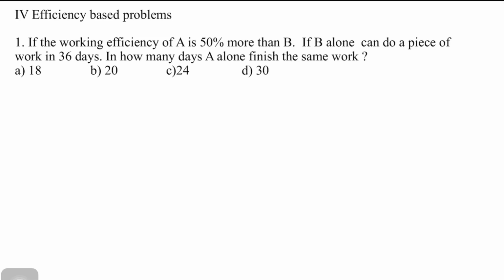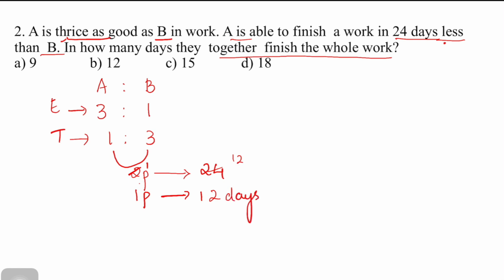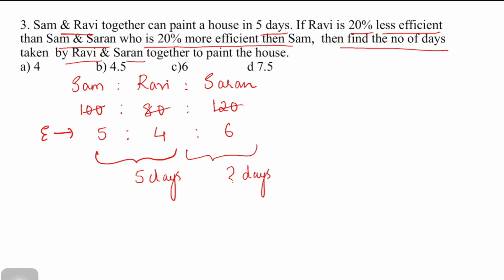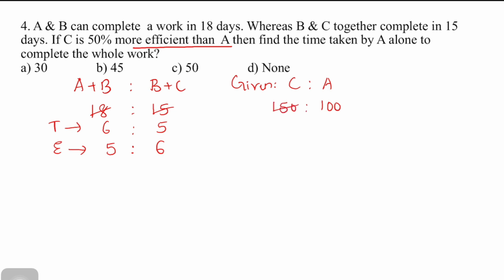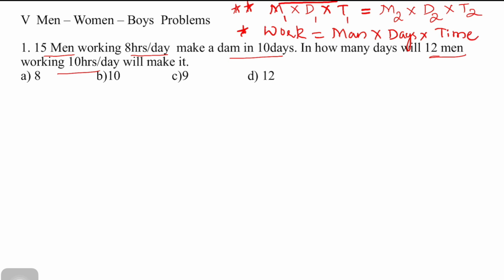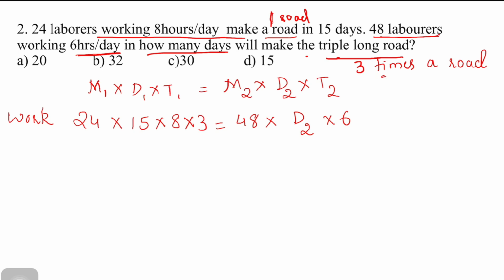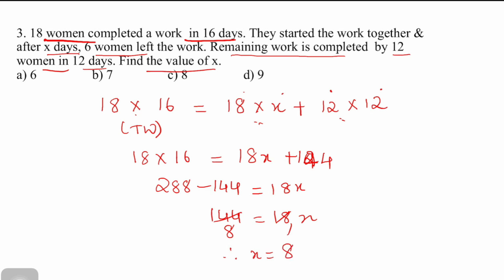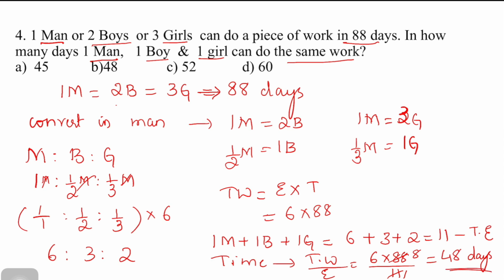Time and Work Part 4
🔑 **Master Time and Work Without Relying on Formulas!**
Tackling time and work problems in competitive exams can be simple when you focus on logic rather than formulas. Here's how:

1️⃣ **Understand the Concept**:
   - Focus on basic proportionality. If one person does a task in 5 days, two people will finish it faster. Think logically about how work divides.

2️⃣ **Unitary Method Rocks!**
   - Break the work into units. For example, if a task requires 10 units of work, and one person does 2 units/day, they'll complete it in 5 days.

3️⃣ **Real-Life Scenarios**:
   - Visualize the problem. Think of filling tanks, painting walls, or building houses—it makes understanding fun and relatable.

4️⃣ **Focus on Efficiency**:
   - Work = Rate × Time. Concentrate on how work progresses instead of cramming formulas.

5️⃣ **Teamwork Dynamics**:
   - When multiple people collaborate, add their efficiencies. If A does 3 units/day and B does 2 units/day, together, they’ll finish 5 units/day.

💡 **Bonus Tip**: Practice using easy numbers first to get the hang of logical breakdowns.
**Question**: How do you prefer solving time and work problems—logic or formulas?